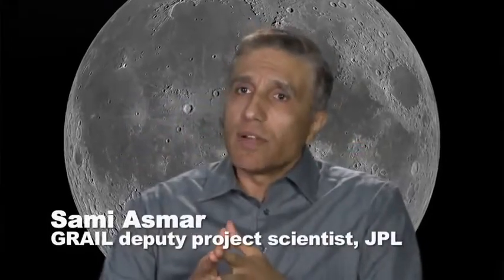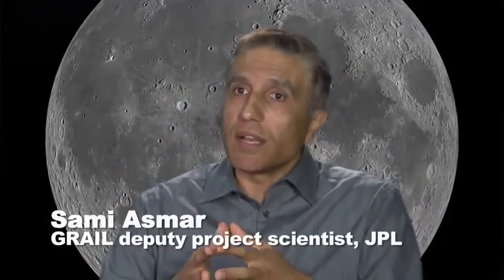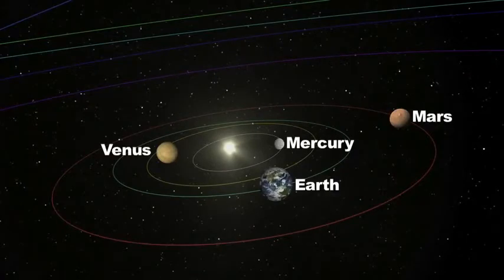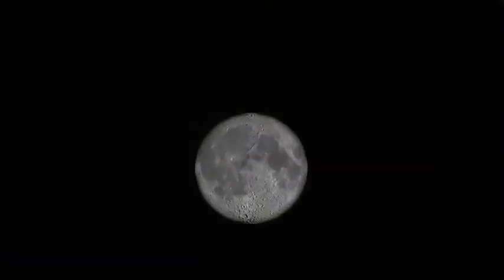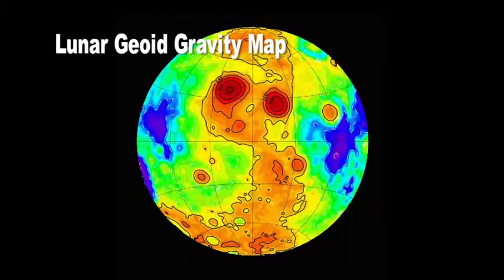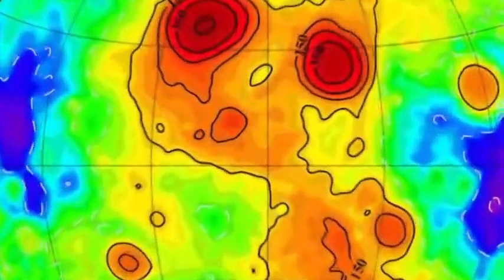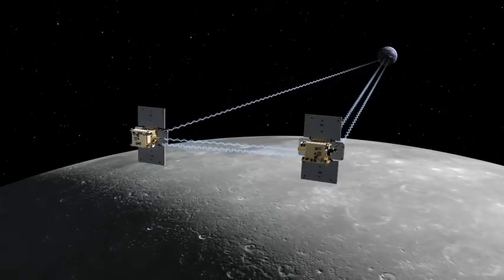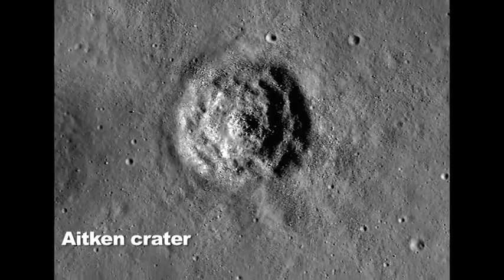Dark Side of the Moon. - NASA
Might as well watch, you paid for it.